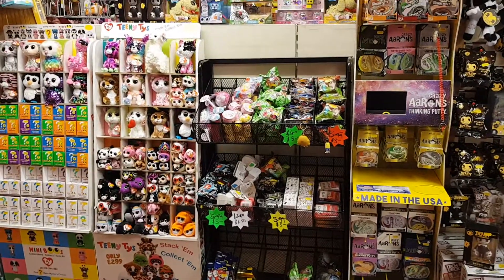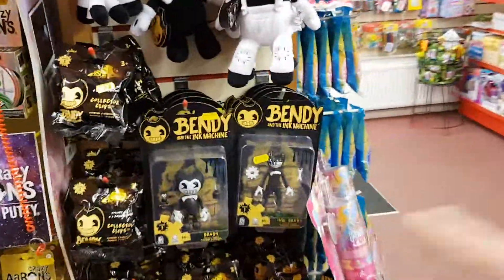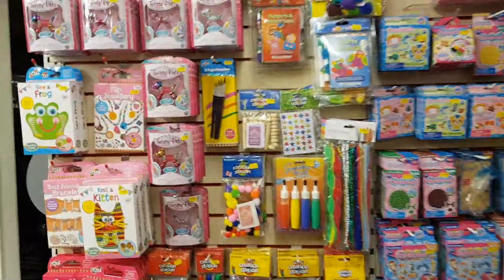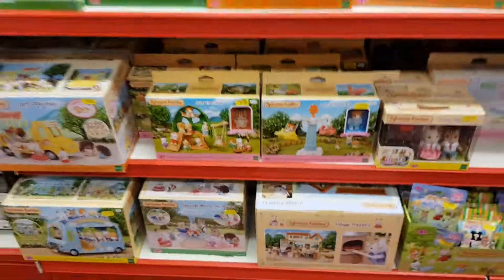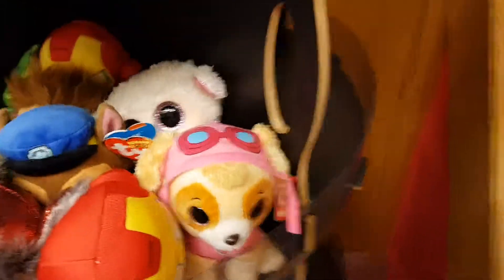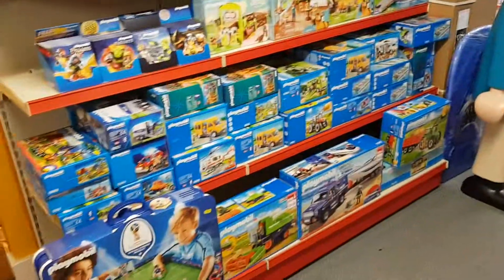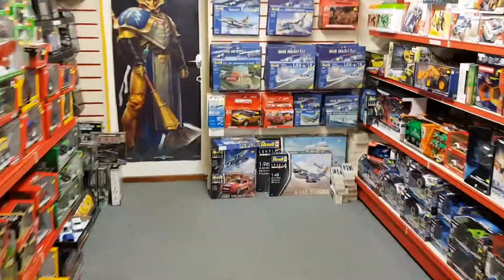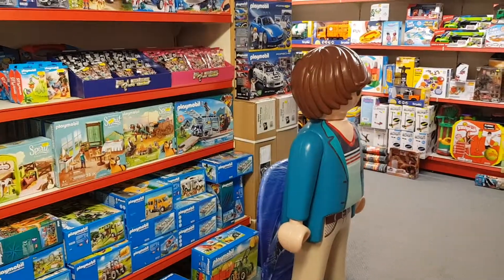Quick look around Toy Box after Xmas before we go to London Toy fair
Quick look around Toy Box